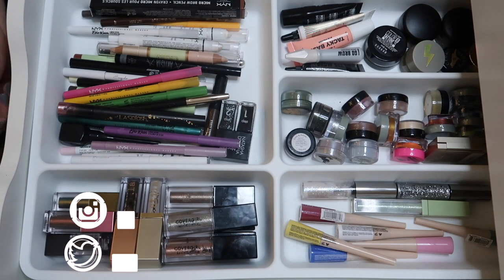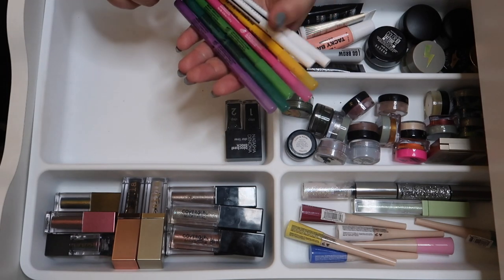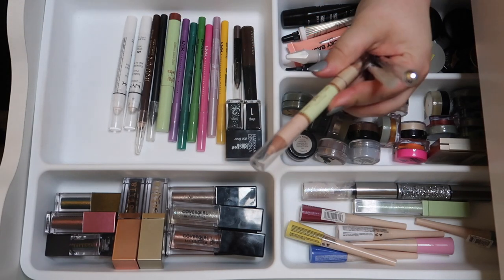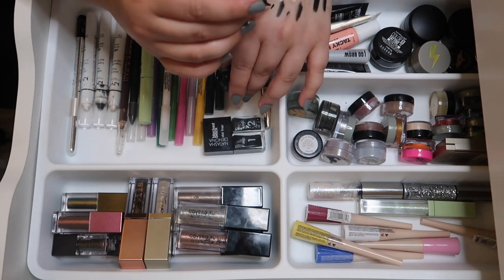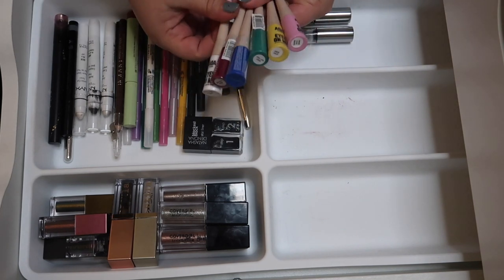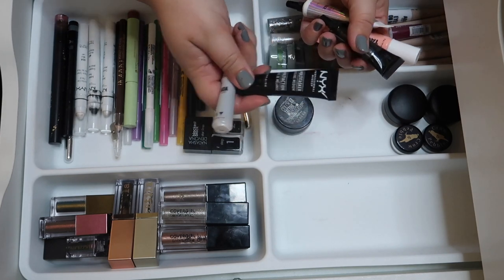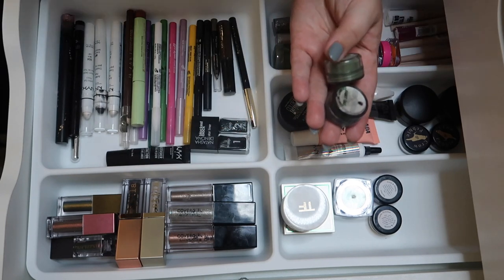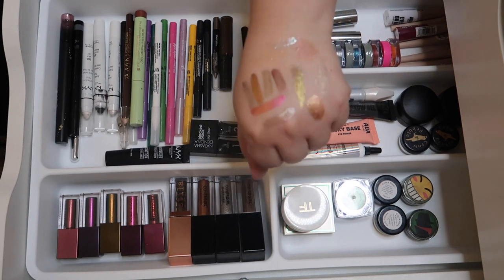☁• Declutter 2021•☁ Eyeliners, Single Shadows, and Liquid Shadows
Phew- this was the section in my collection (along with eyeshadow palettes) that desperately needed a declutter the most! Though I was sad by a few of the liquid shadows drying out (those are the only I may repurchase). What did you think of this declutter? Let me know down below xo

Undertone: Warm/Slight Olive
Skin Tone: Fair Light
Skin Type: Combination/Dry